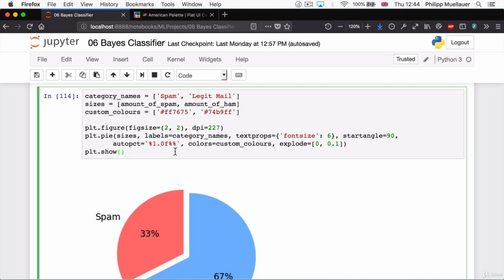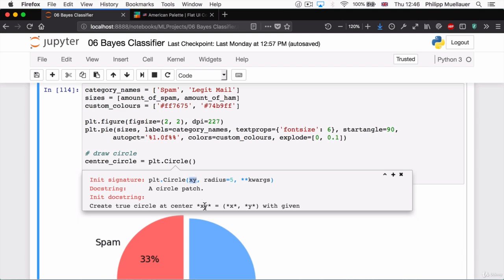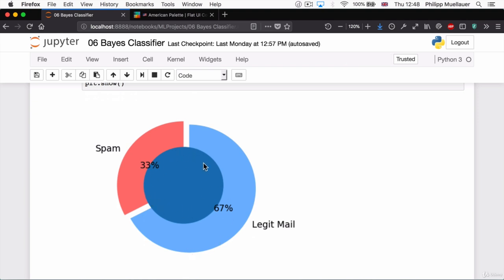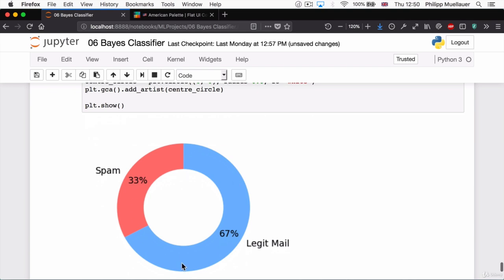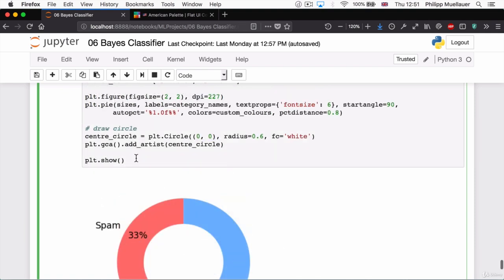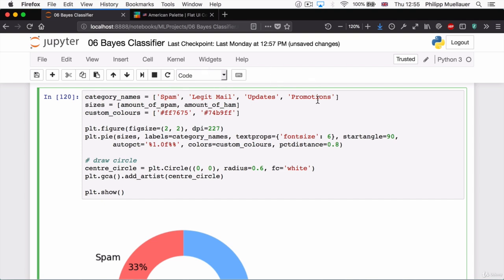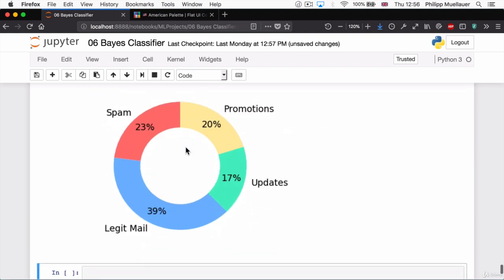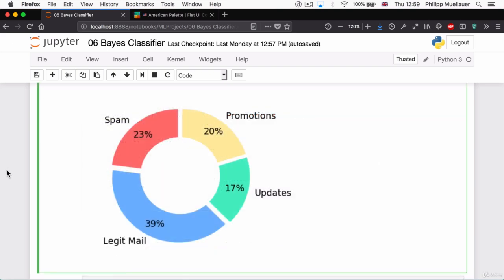6 17 Data Visualisation Part 2 Donut Charts